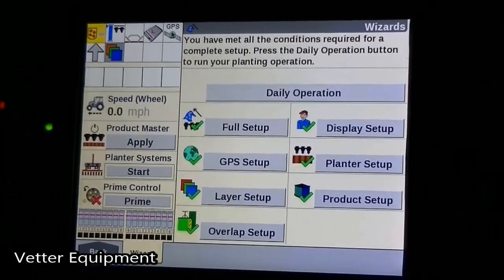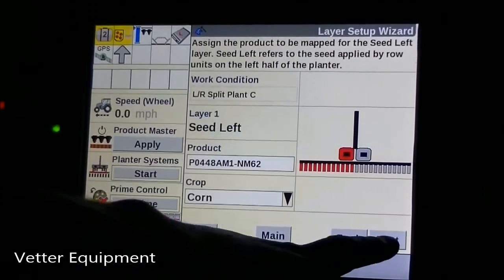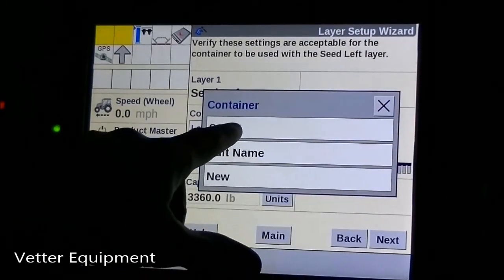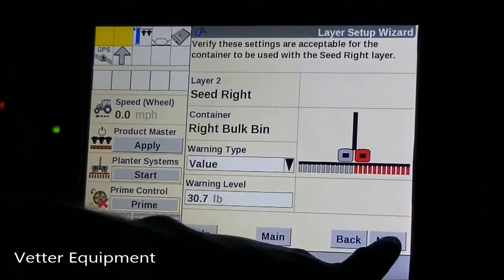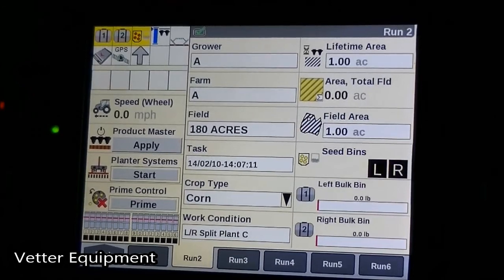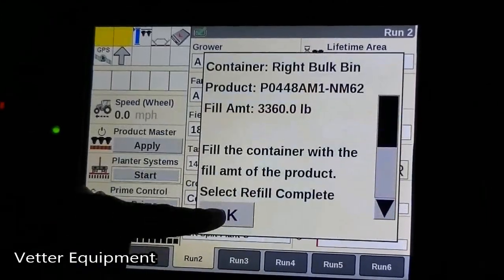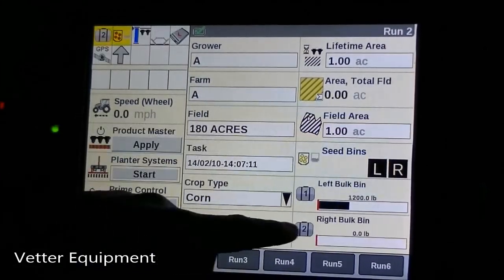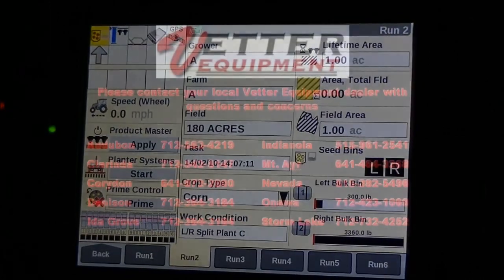Vetter Equipment, Container Function, Case IH, Planter